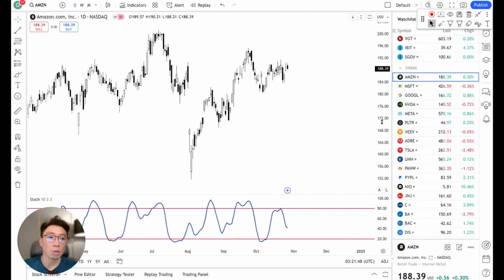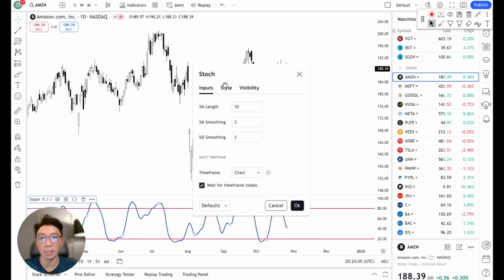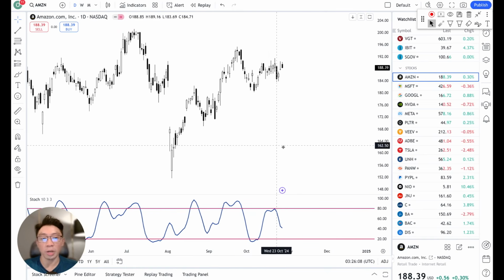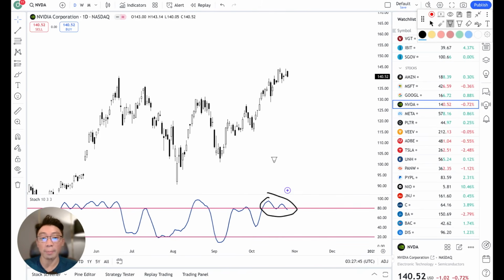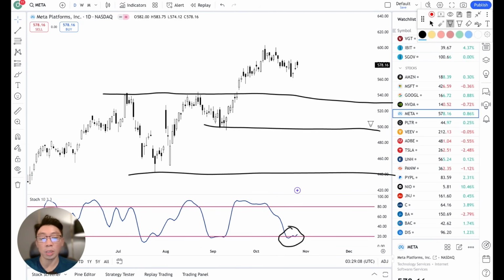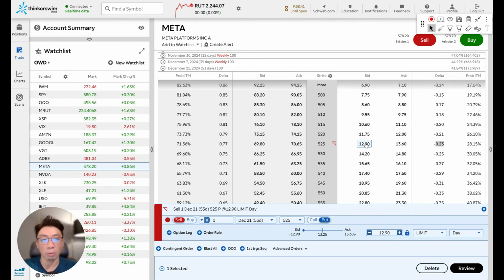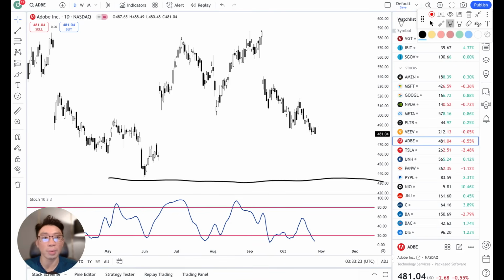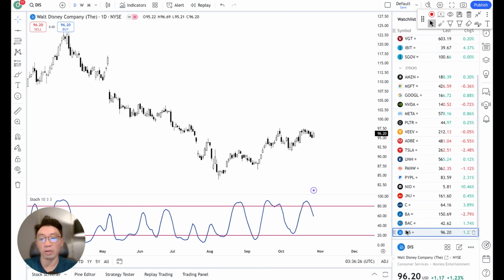A SIMPLE 15-Minute Daily Routine to Trade Credit Spreads Profitably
In this video, you will learn a 15-minutes routine to quickly identify Credit Spreads setups in the market.